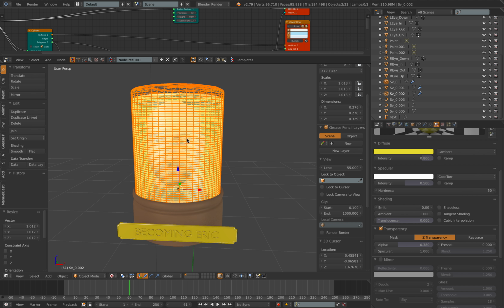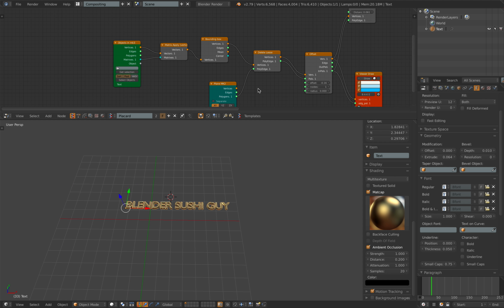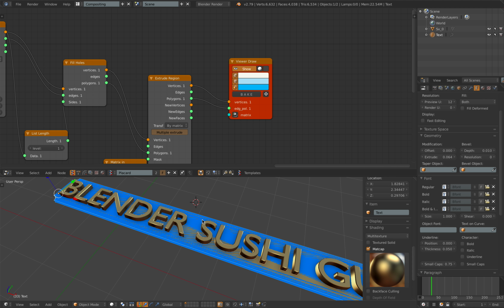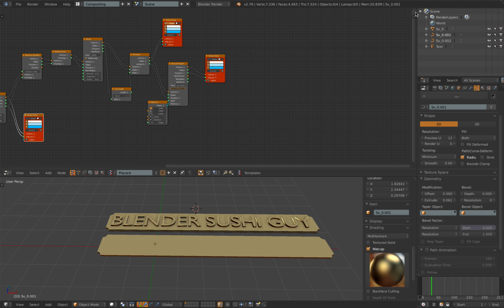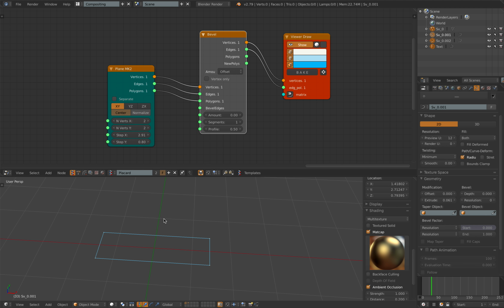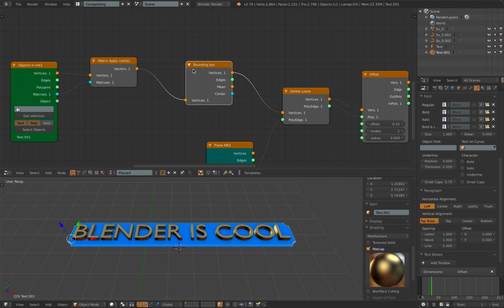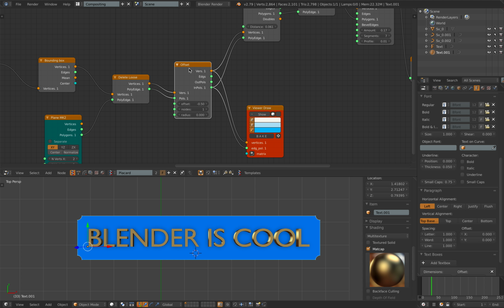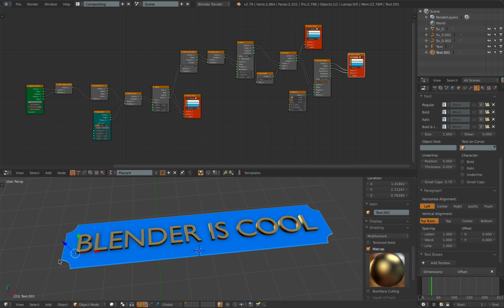LIVENODING / SV Procedural Modeling Placard Frame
In this episode, I am using Sverchok Add-On to procedurally model a signage frame that fits my 3D Text.